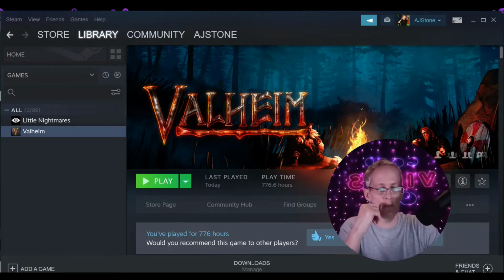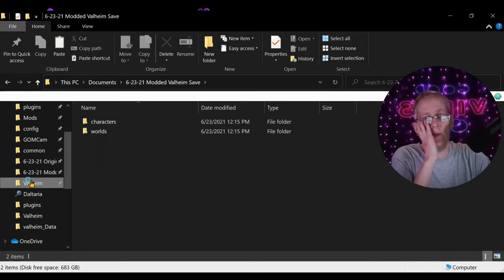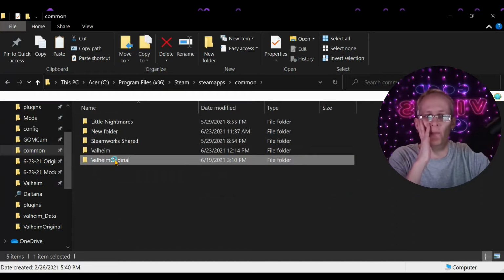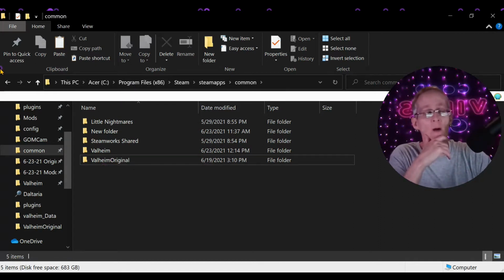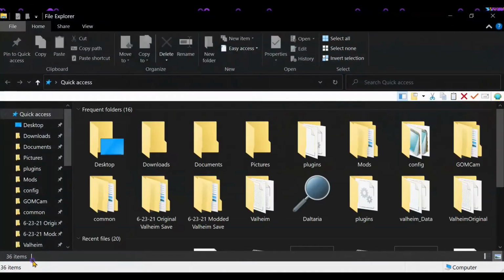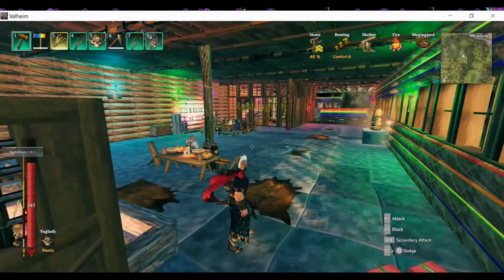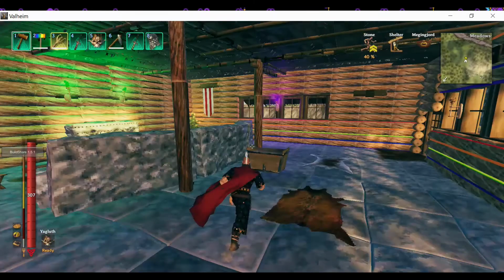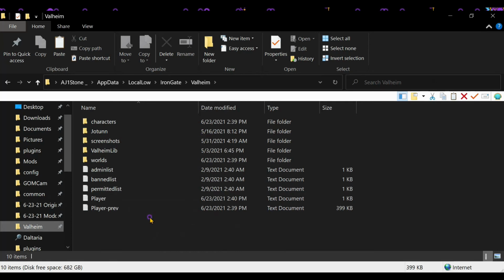Valheim Mods How To Create And Use Vanilla And Modded Game And Save Files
I decided to just make one video and add in for playing on your current vanilla world and if you want to be on a new modded world.